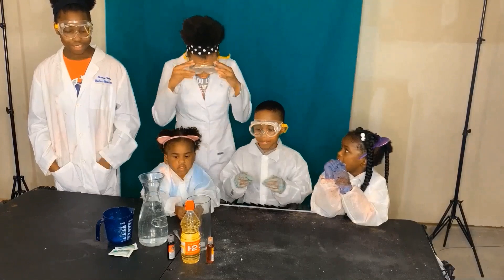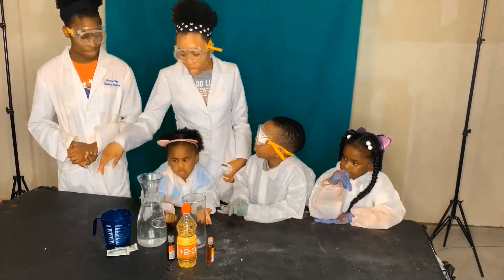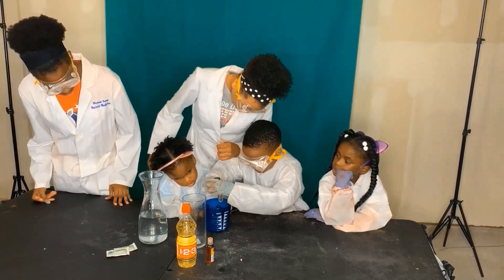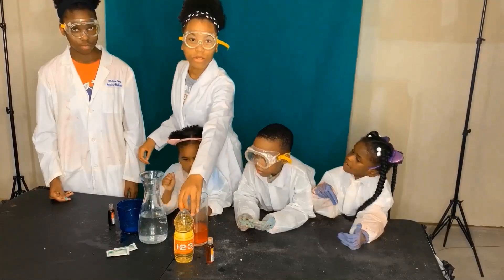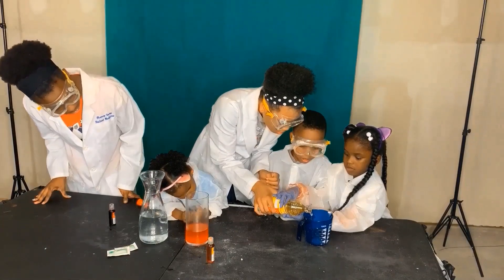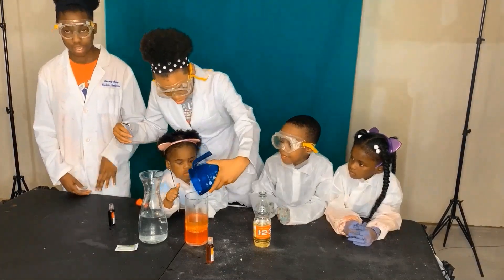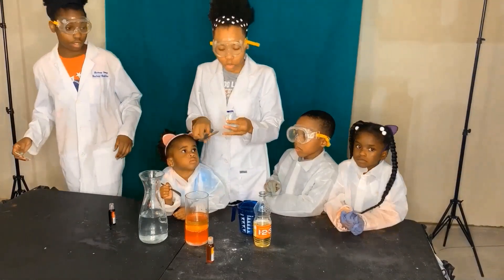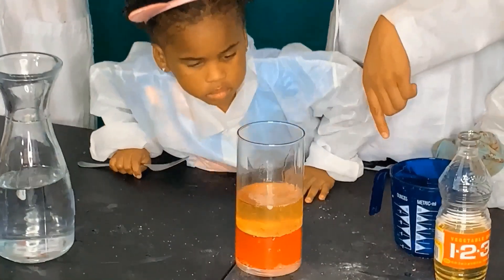HOW TO MAKE A LAVA LAMP AT HOME!!!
Ingredients:
Jar/Vase
Food Coloring
Water
Food coloring
Effervescent Powder/Alka Seltzer Tablets

Why aren't the liquids mixing? Notice the oil and water didn't mix? Wonder why, it's because water is heavier than oil. It creates a density tower showing how all liquids do not weigh the same.

When the water combines with the effervescent powder is creates a gas called carbon monoxide. Hence the bubbles. The bubbles carry the food colored water to the top to the oil and the water falls back down continuously.